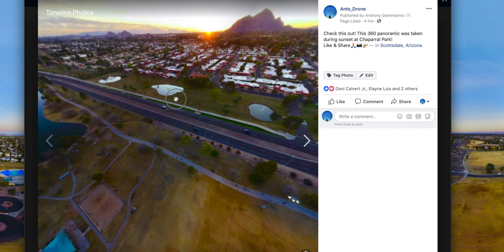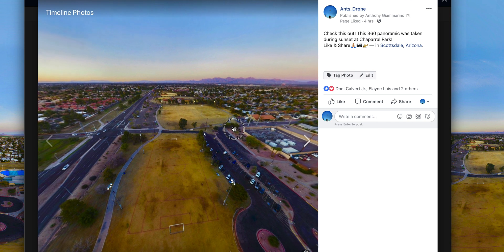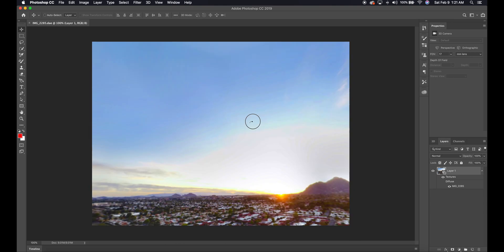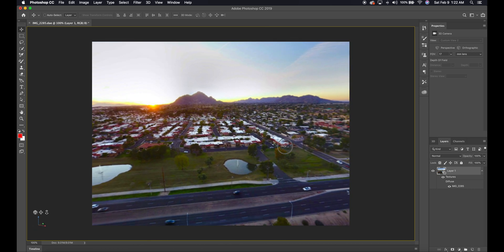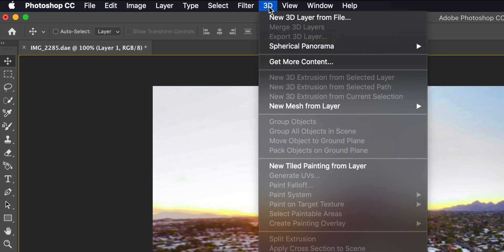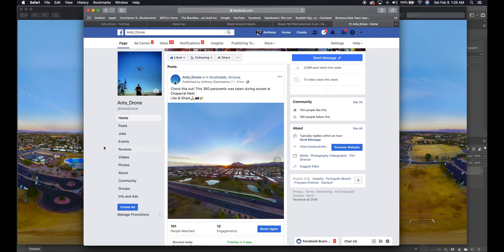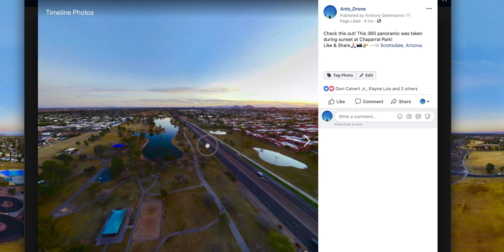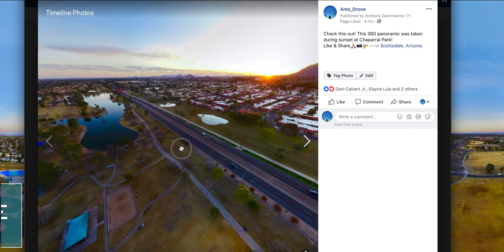How to Make 360 Spherical Panorama in Photoshop 2020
This is how you make a 360 Panorama in Photoshop 2019. This will allow you to plug the meta data into your stitched image so that when you import the image into a website like facebook it will recognize the metadata and make your photo a true 360 Panorama.

This browser extension is the main tool I use to grow my channel and I would highly recommend it to any YouTube content creator out there.

Please consider a small donation to support the network I'm trying to build. I want this to be a place where drone pilots, photographers, filmmakers and hobbyists alike can come and get valuable information about the world of content creation and drones. Every dollar counts!